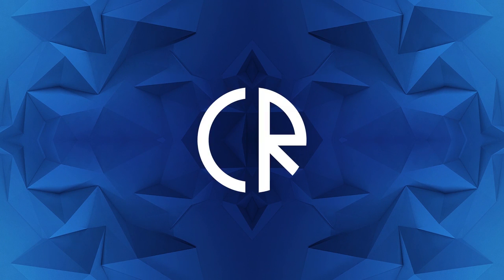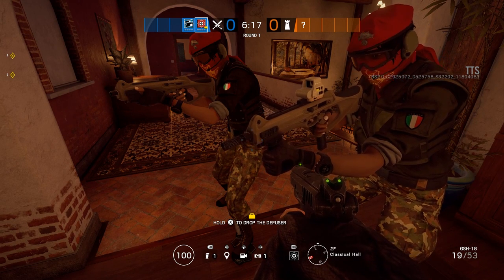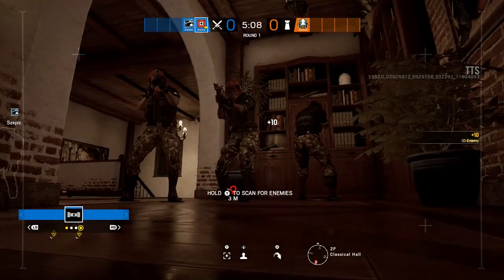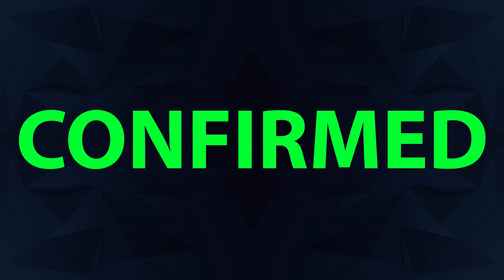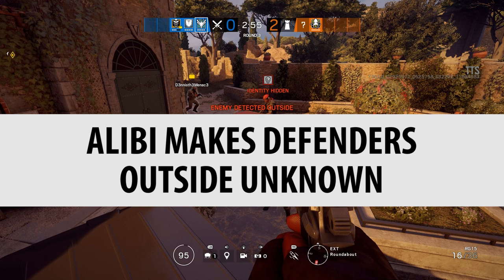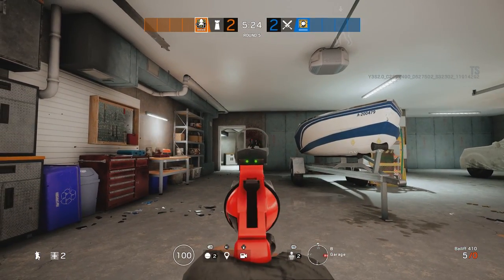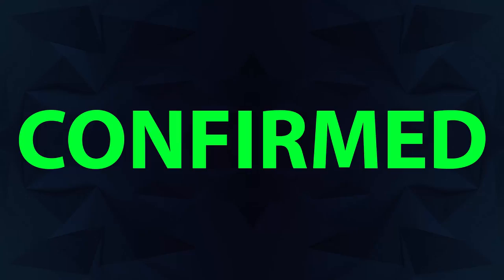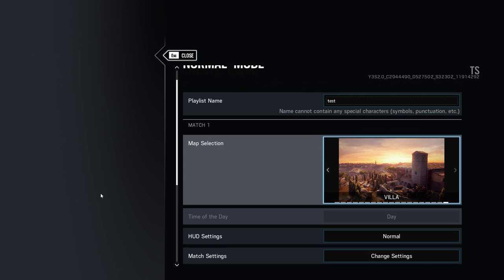Busting Alibi - Mythbuster - Para Bellum - Tom Clancy's Rainbow Six Siege - R6